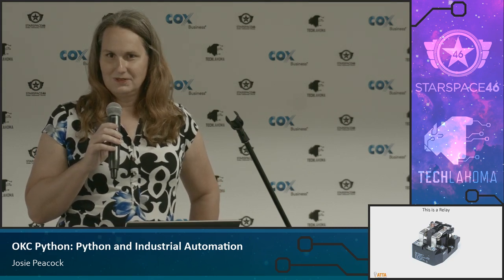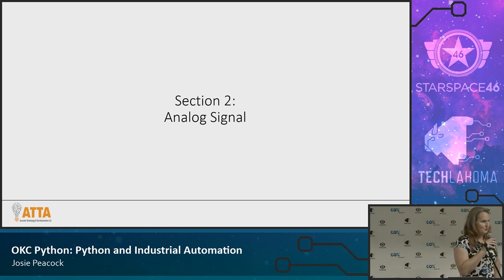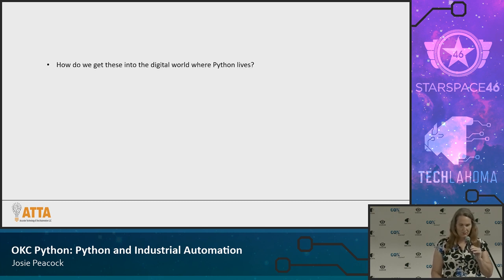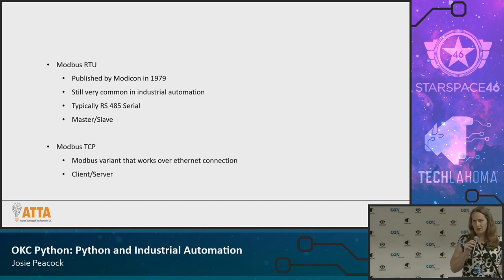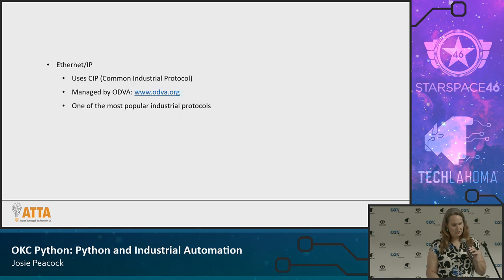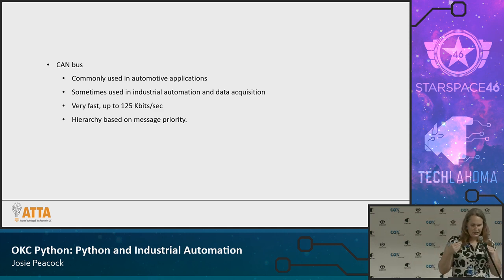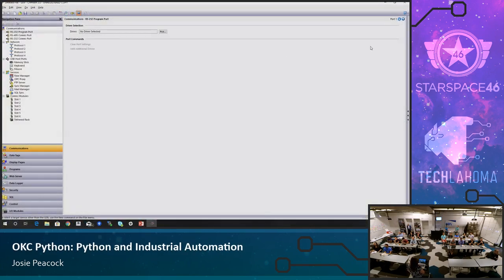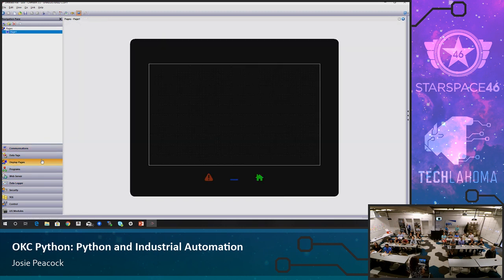Python and Industrial Automation - Josie Peacock: OKC Python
Josie Peacock discusses industrial automation, real time controllers, data acquisition, and get into how Python can be used in the wonderful world of industrial automation!